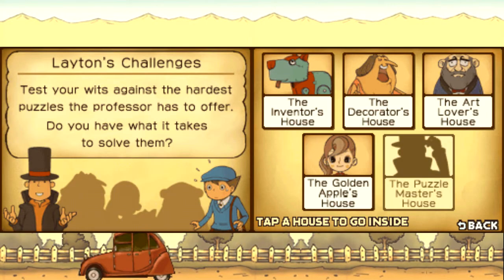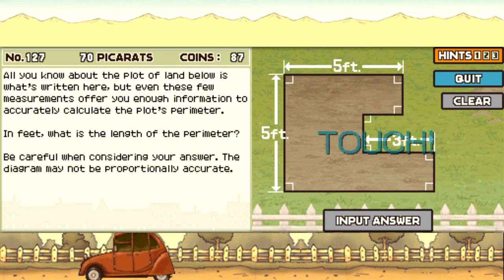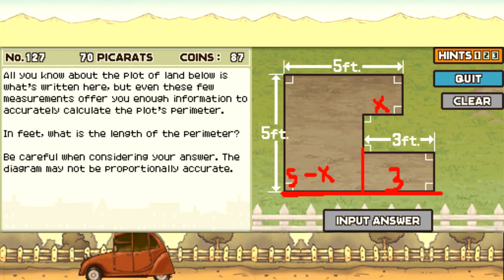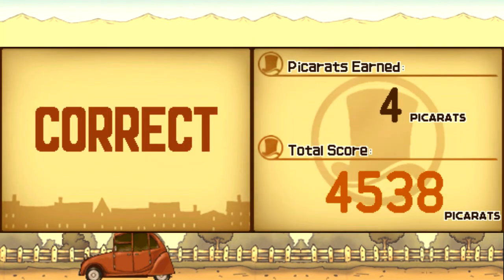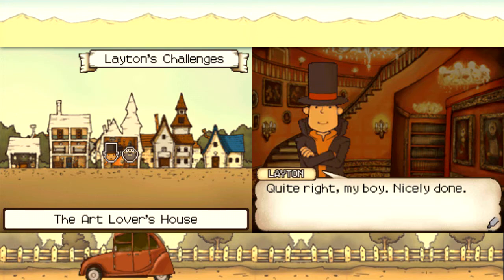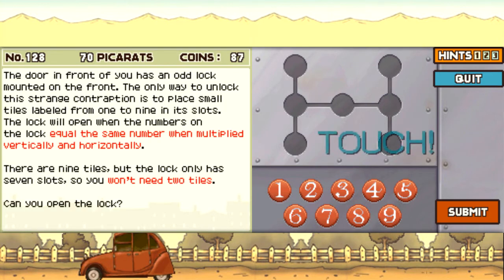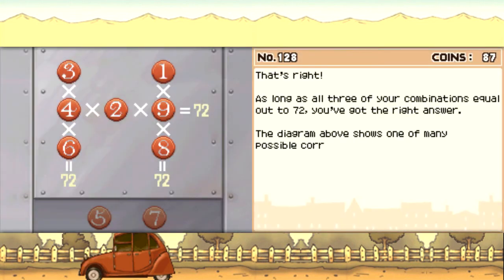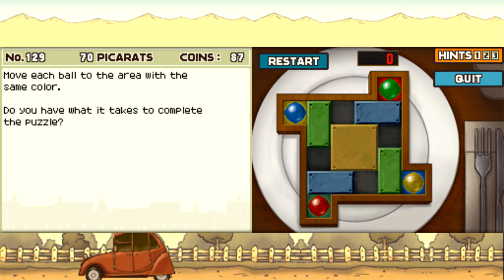Professor Layton and the Curious Village [Blind] | Bonus Episode 3 - The Art Lover's House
In this episode of Professor Layton and the Curious Village [Blind], we take on the fantastic puzzles of the Art Lover's House! :D